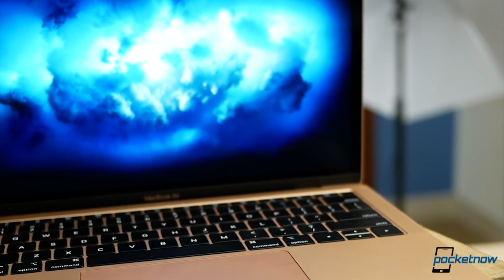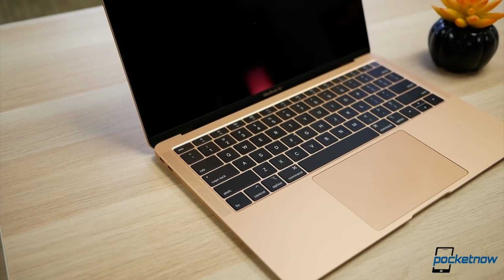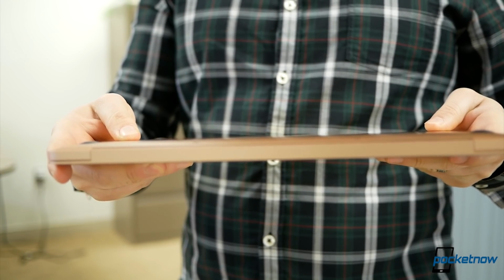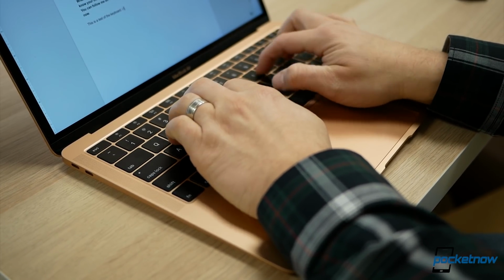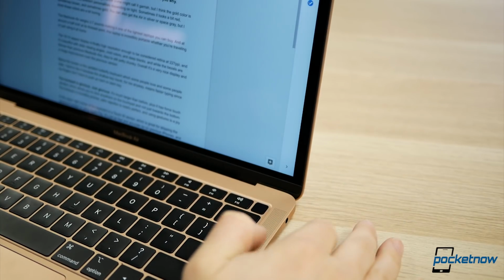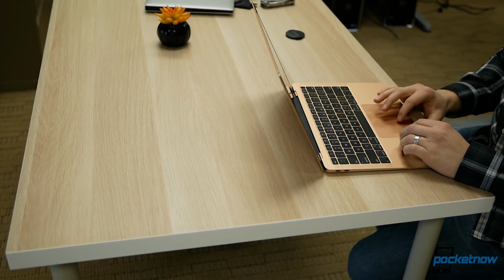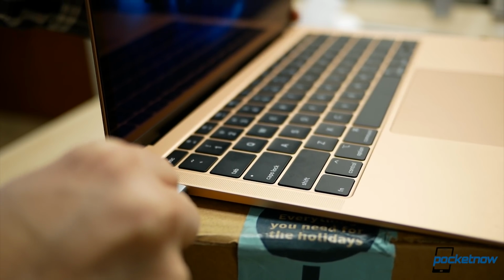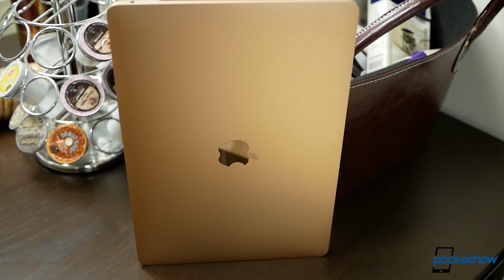The Perfect Laptop For Most People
I’m a Windows guy. I build my own PCs. I use multiple monitors and rely on Windows to get work done, and it’s been that way for years. But when it comes to my choice of laptop, even though there are some fantastic options out there from Microsoft, Huawei, and others, for me it has to be a Macbook. When it comes down to the nuances of what makes a laptop great, it’s hard to beat the Macbook Air.

I’ve been using the new Macbook Air for a couple of months and I absolutely love it. For most people, the Macbook Air is the perfect laptop and I’m going to tell you why.

[Video Title]
[Video URL]